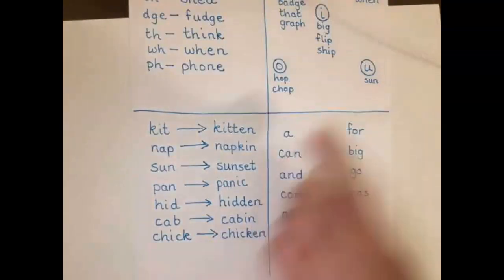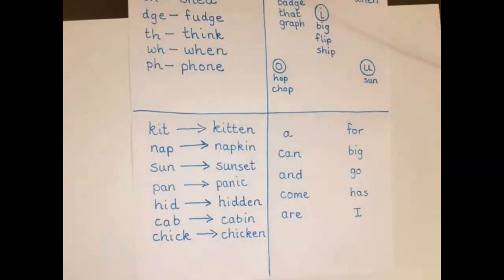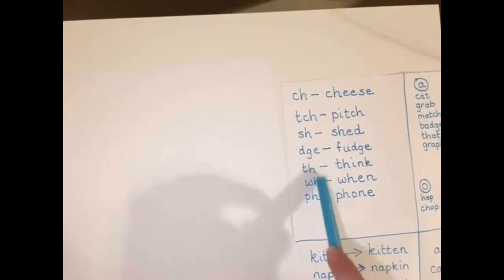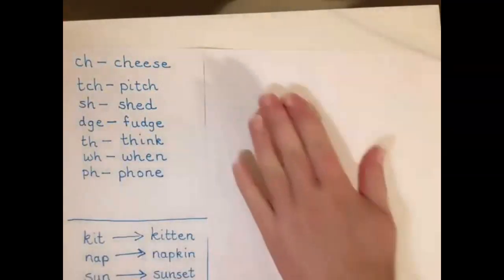HFW and Spelling Words U1 W1